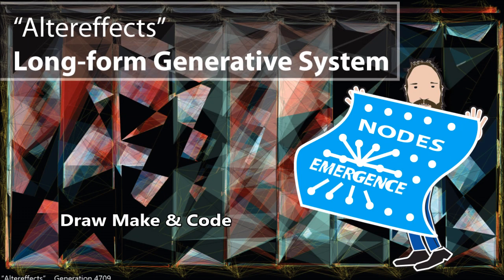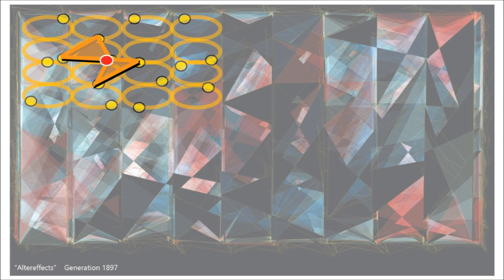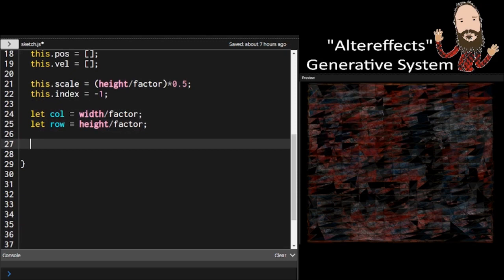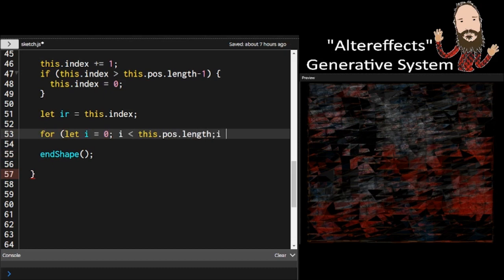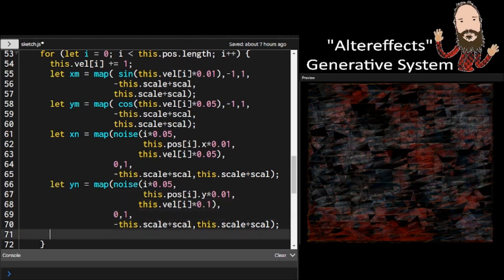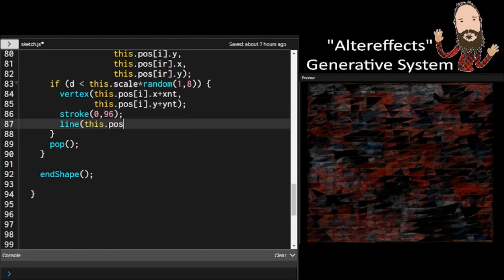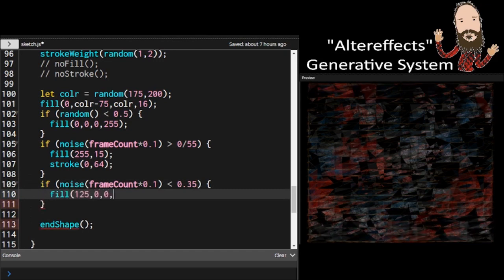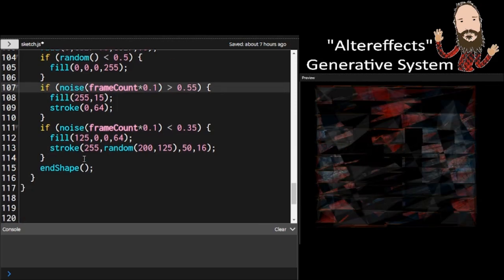p5.js - Long-Form Generative System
The procedures for this project are similar to those in the last episode.  In this episode, I'll evolve the particle-grid system by adding a mover that will describe additional relationships with the nodes in the grid.

Also, I approach this tutorial from an artist's perspective as I provide design tips and strategies to make a compelling generative system.  Let me know if this video has helped or if there is something I can do to make it better.

See my channel's About page for music credits.